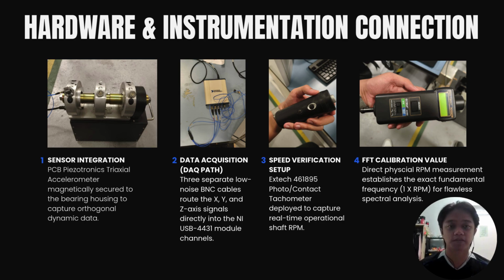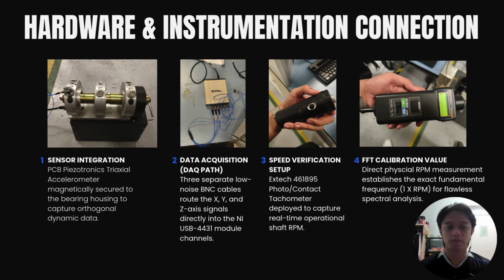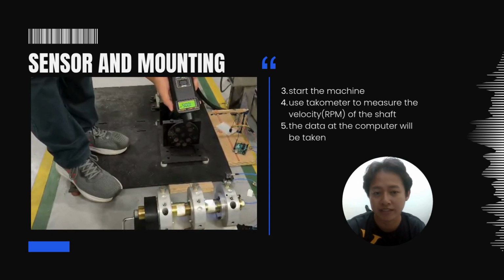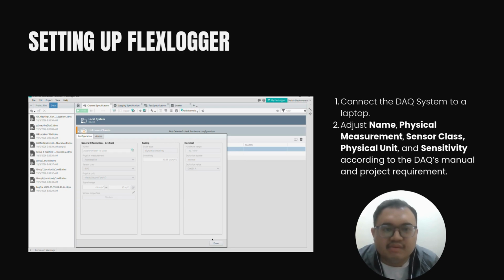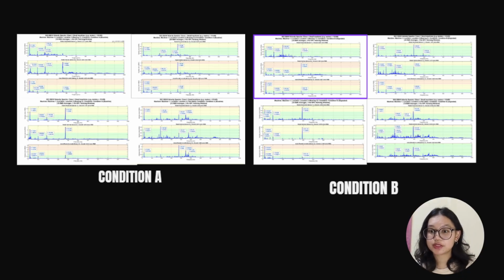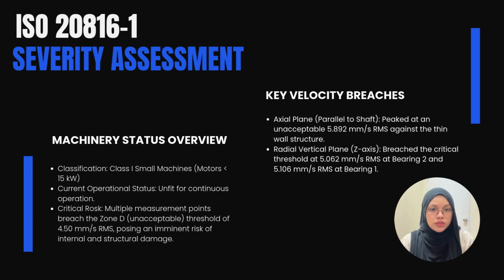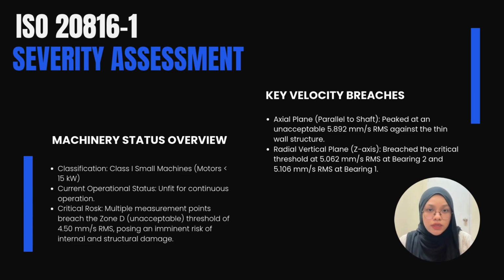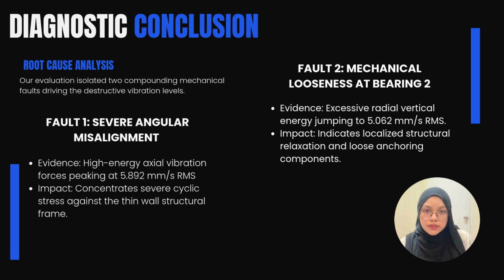Group 1 Project Presentation KNJ3553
Welcome to Group 1's comprehensive engineering consultancy presentation on Vibration Measurement and Machine Condition Evaluation.

In this video, we act as an independent Vibration Engineering Consultancy Firm tasked with evaluating a critical rotating shaft assembly. We analyze the machinery under two distinct operational conditions—Condition A (Baseline) and Condition B (Degraded)—to assess overall severity using international ISO 20816-1 standards, diagnose root causes of failure, and offer actionable engineering solutions.

From hardware configuration using NI DAQ systems to data processing via MATLAB (FFT analysis), we break down the entire diagnostic workflow.

0:00 - Project Title & Introduction

0:05 - Meet the Team (Group 1 Members)

0:20 - The Consultancy Scenario & Project Goals

1:05 - Hardware Setup & Instrumentation Connection

1:56 - Sensor Mounting and Triaxial Accelerometer Alignment

2:36 - Data Acquisition Configuration in FlexLogger

3:08 - Signal Processing, Diagnosis, and MATLAB FFT Analysis

4:13 - ISO 20816-1 Severity Assessment (Zone D Evaluation)

4:50 - Root Cause Analysis: Misalignment & Mechanical Looseness

5:14 - Actionable Engineering Recommendations & Quality Assurance